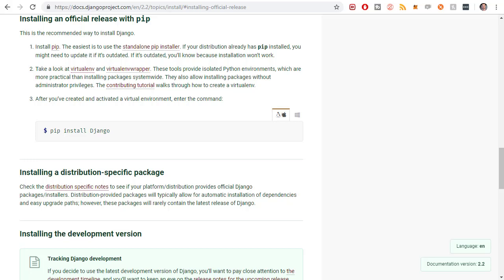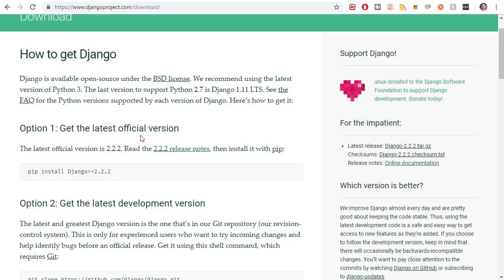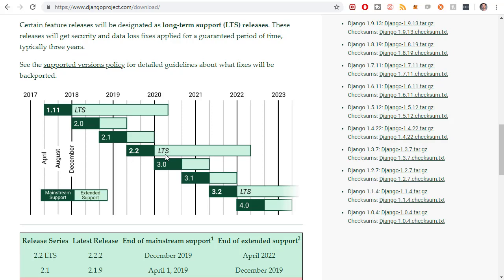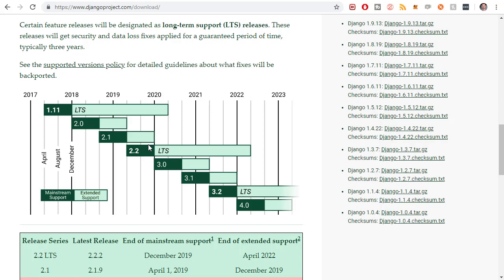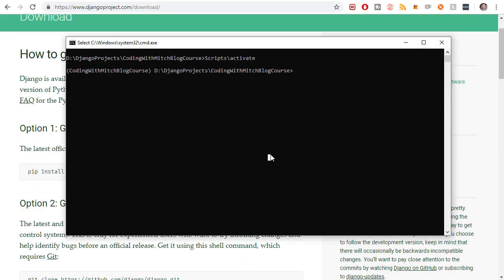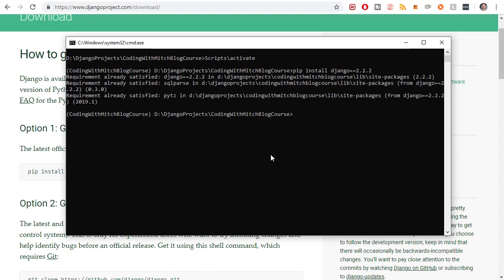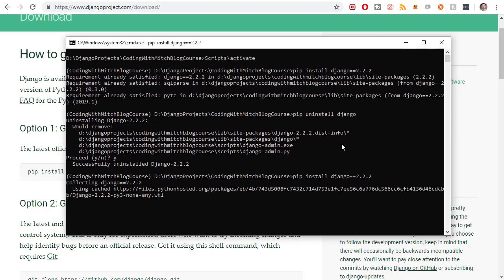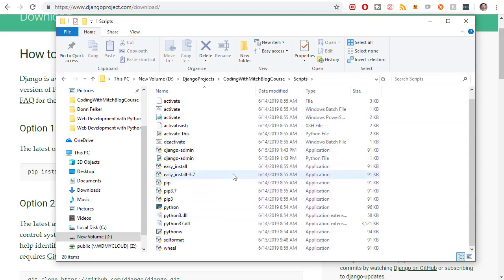Installing Django in 2019 (LTS)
In this video I show you how to install the best version of Django in 2019.

What do I mean by "the best" version? I mean the "Long Term Support" version of django. Django 2.2 will be supported until 2022.

If you use a long term support version (LTS), you won't have to update as frequently.